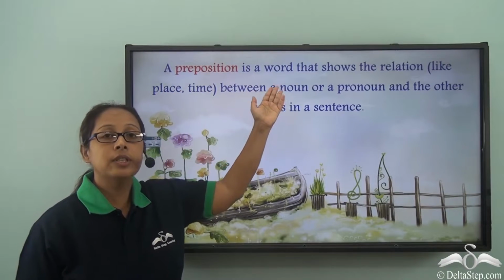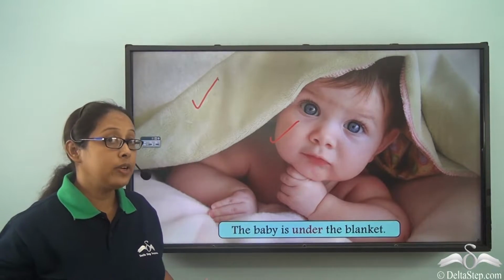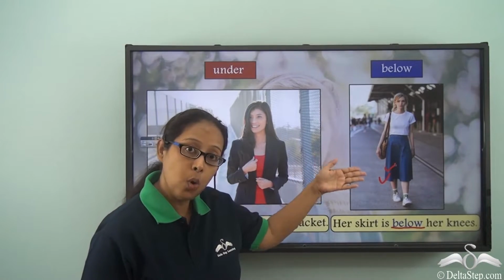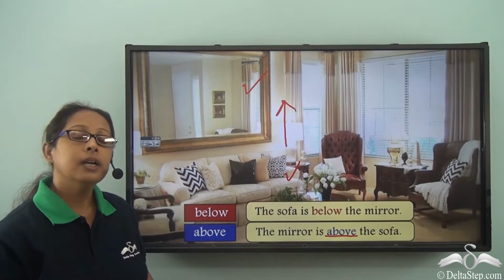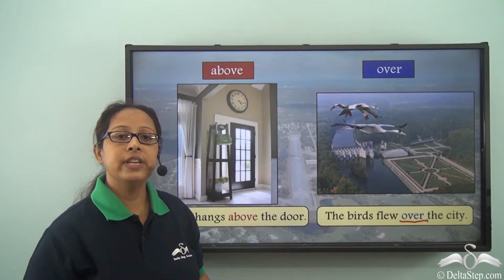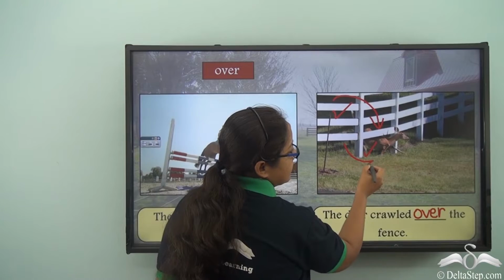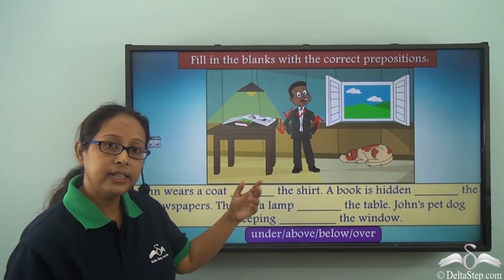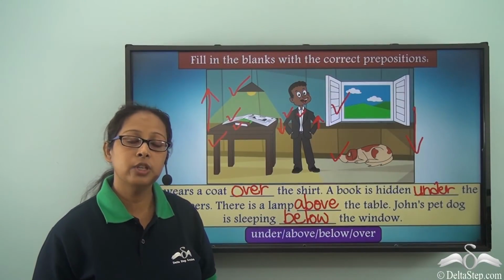Prepositions - above, below, over and under